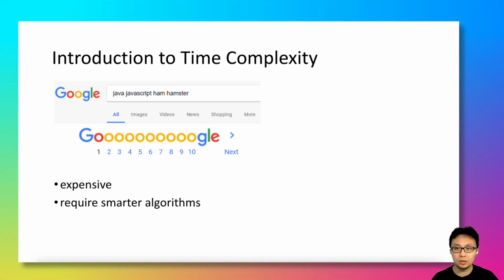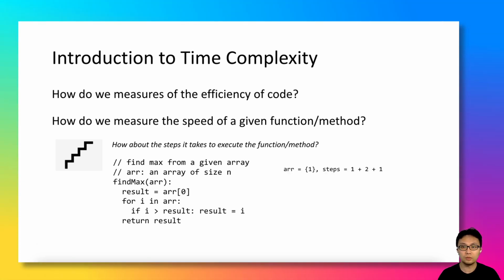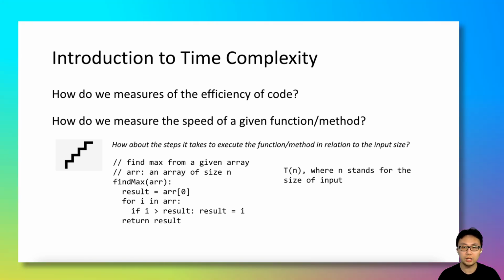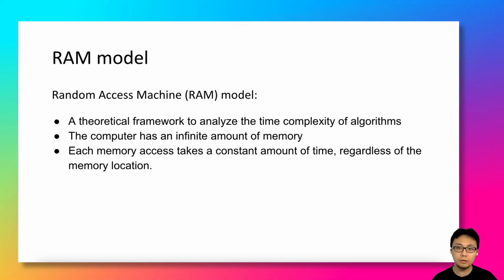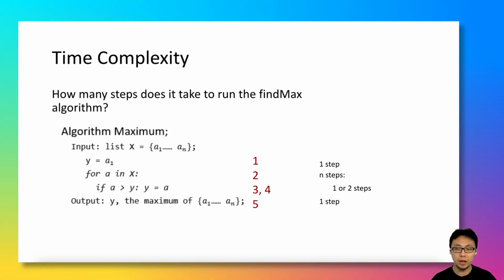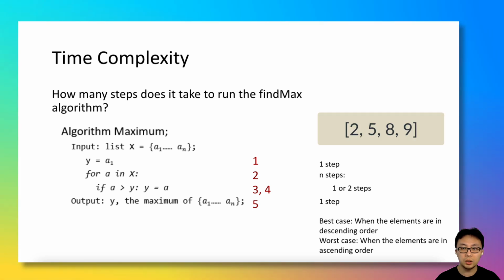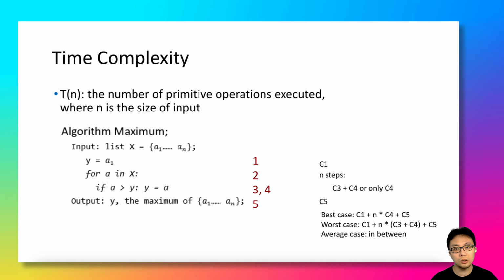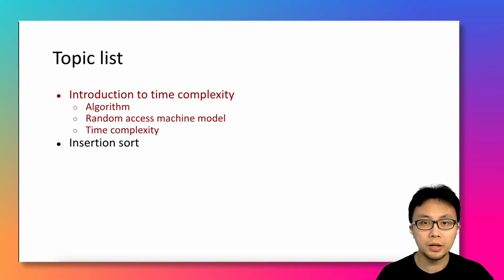[Updated] Time Complexity Deep Dive #1: Best & Worst Case Analysis Explained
*Summary*

This video introduces the fundamentals of time complexity analysis. We define key concepts like time complexity, algorithms, and the RAM model, and demonstrate how to analyze an algorithm’s efficiency.

In the next video, we apply these concepts step by step to analyze insertion sort, breaking down every operation in detail.

*Timestamps*

00:00 Overview
00:24 Introduction to time complexity
07:08 Algorithm
07:40 RAM model
09:11 Time complexity analysis
17:12 Summary